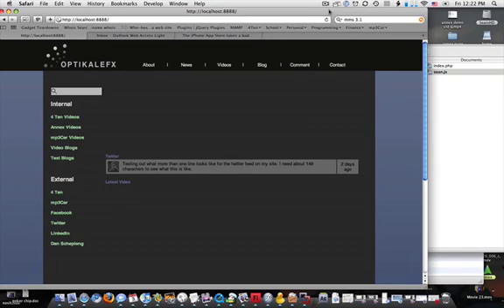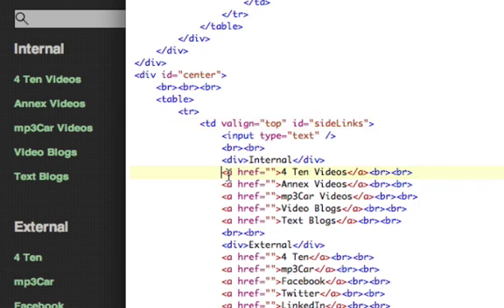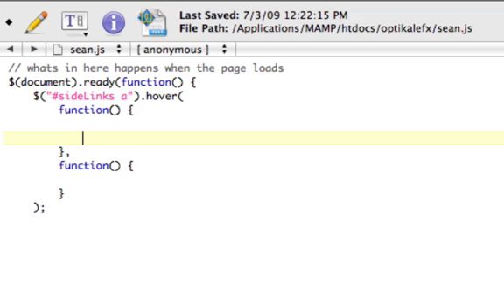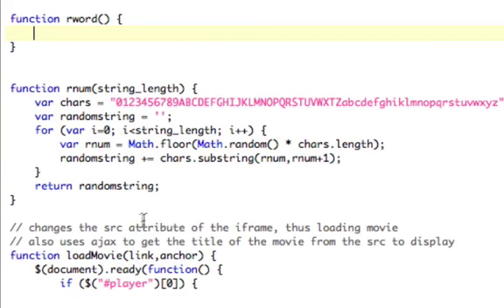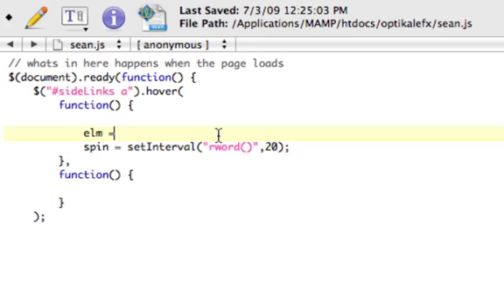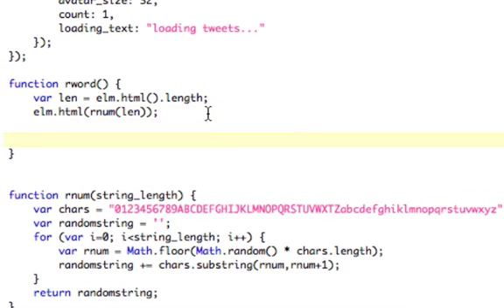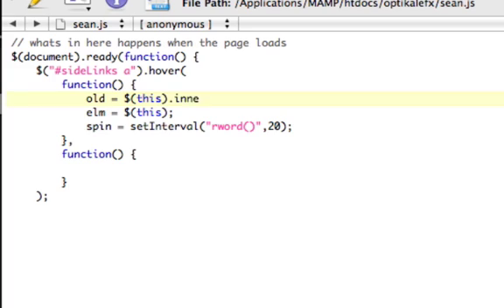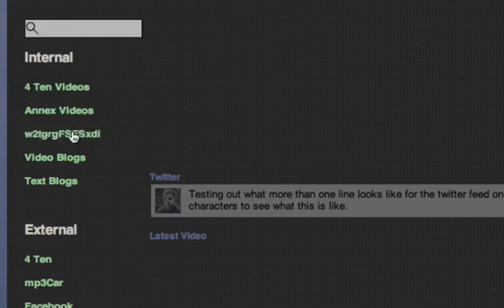Jquery Effect: flippy random letters over links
I made this effect in flash a while ago and now thanks to javascript and jquery we can do it here. Basically we select a link with jquery and replace its innerHTML every 20 milliseconds with a random string of characters the same length of the word. here is the utility function